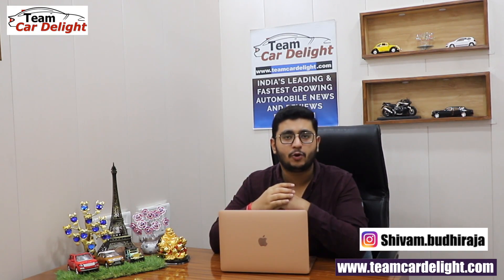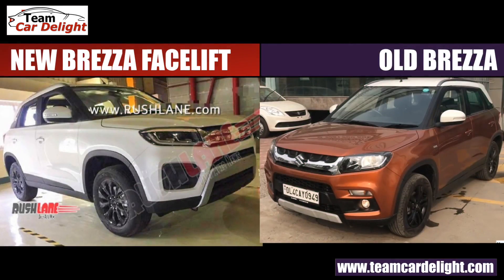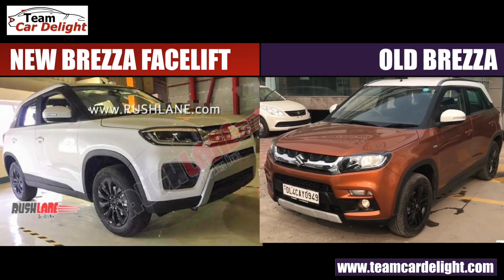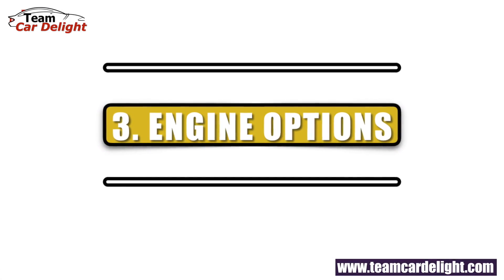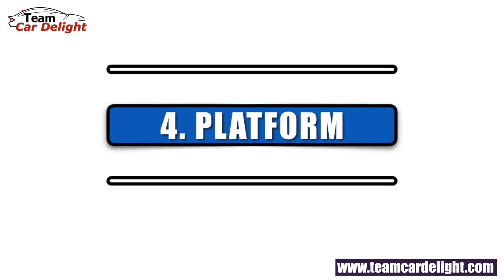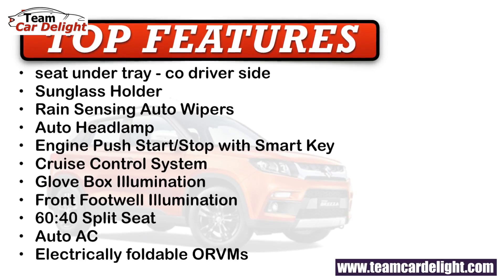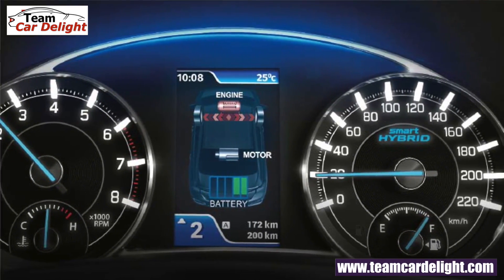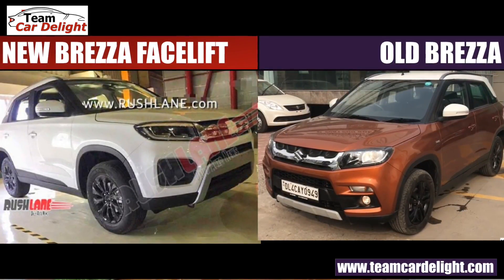Brezza Facelift 2020 is Finally Here! All you need to know | Team Car Delight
Brezza Facelift 2020 India Launch Date,Expected Price,Features,Mileage,Interior,Changes and all other confirmed details.Brezza facelift will get bs vi 1.5 petrol and Diesel engine with manual and automatic options.It has been spied a number of times and this new model will be showcased at auto expo 2020.

Must have accessories for this car:

Image Source: Rushlane.com